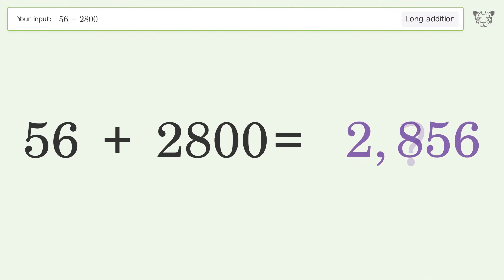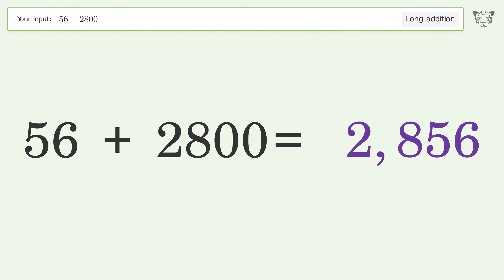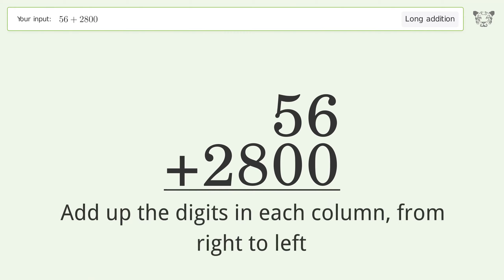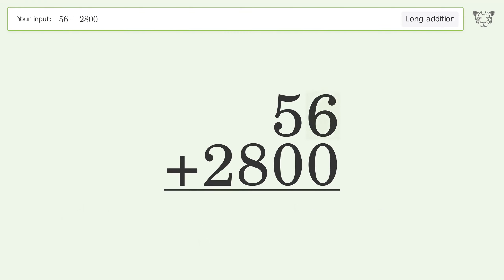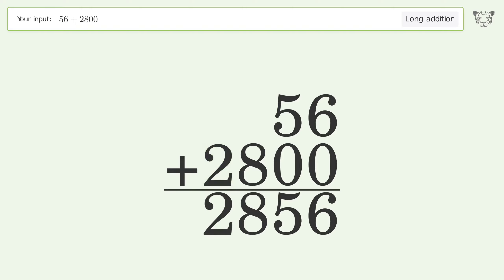Long addition: Solve 56+2800 step-by-step solution